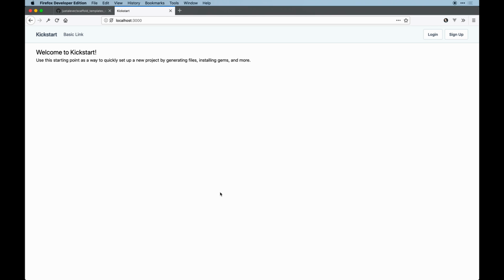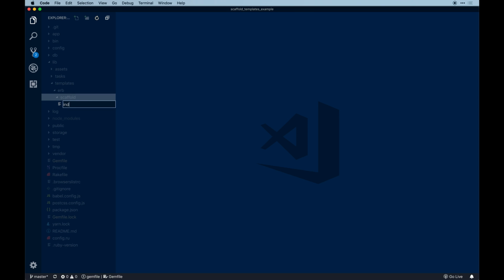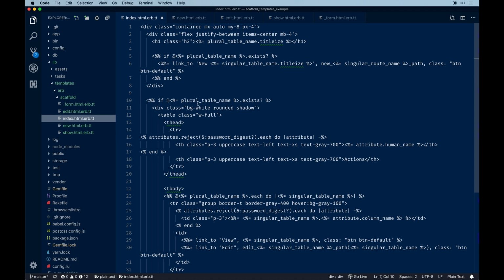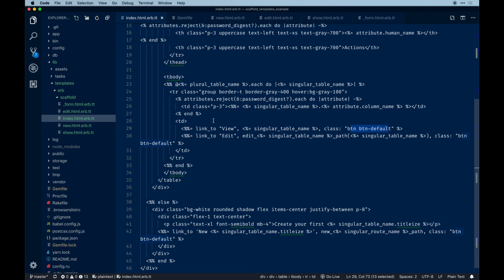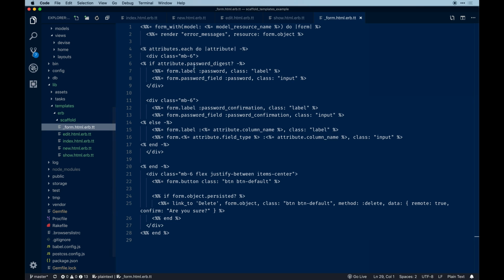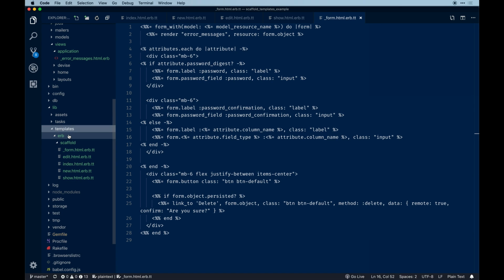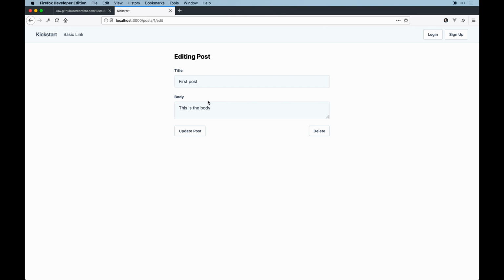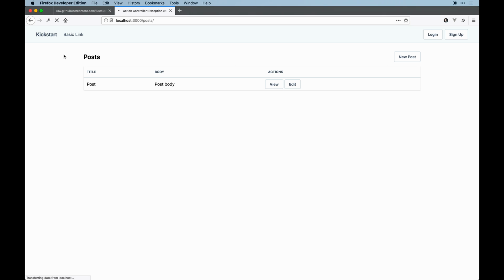How to Create Custom Scaffold Templates in Ruby on Rails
Ruby on Rails is such a powerful framework. It has its own CLI of which harnesses what are known as "generators". These generators can quickly scale up resources for your app with a few keystrokes. In this post learn how to create custom scaffold templates in Ruby on Rails

### Conventions get you far

Having made quite a few brand new Ruby on Rails apps in my time I always find the default look and feel of scaffolding out a resource a bit lackluster. By default, Rails generates a ton of files and stylesheets associated with a given model you pass on the command line when creating a new "scaffold".

Example:

$ rails generate scaffold Post title:string body:text

The command above will create an entire CRUD-like concept around the `Post` model in a given rails application. To do this it generates a number of files which include everything from stylesheets to test-specific files. It also creates an Active Record migration file which will later be migrated into a database. This ultimately means a new table is born called `posts`.

This concept is a huge time saver. This is especially true if you're just prototyping an idea or testing a theory.

### Extending conventions

Within a typical scaffold, you get an entire view folder with associated views for the restful routing that gets created.

app/views/posts/_form.html.erb
app/views/posts/edit.html.erb
app/views/posts/index.html.erb
app/views/posts/new.html.erb
app/views/posts/show.html.erb

Here we get the bare bones views with the logic they need to make the app work as intended. Having run so many scaffolds in my time I've come to realize I hate the default look and feel. Can this be changed? The answer to that is YES!